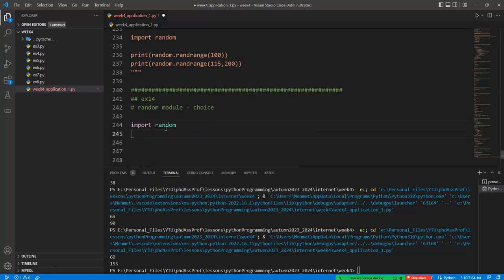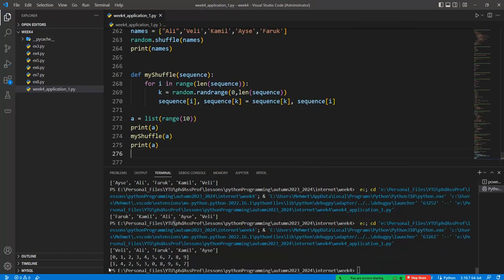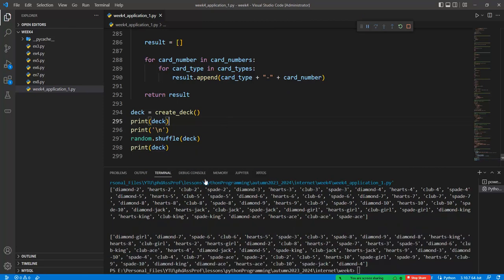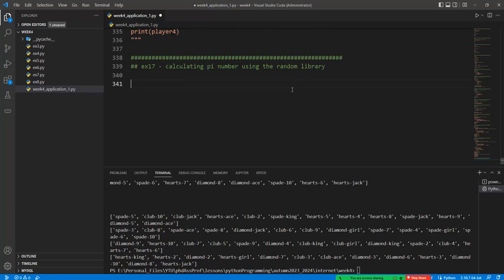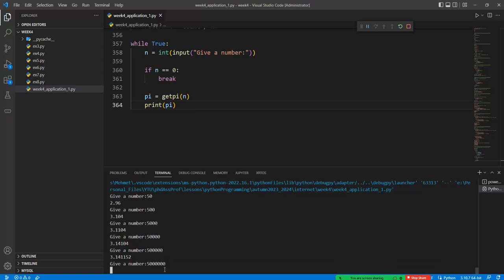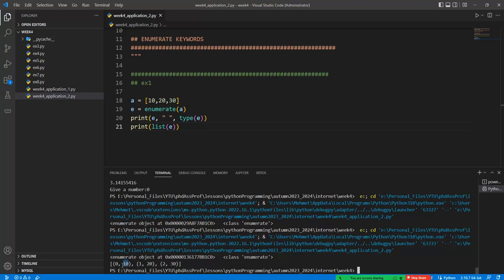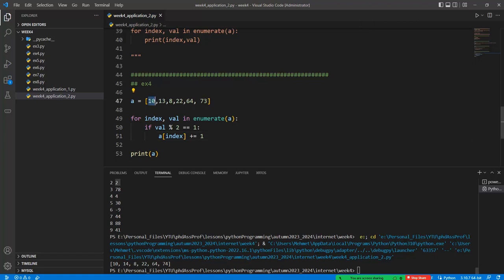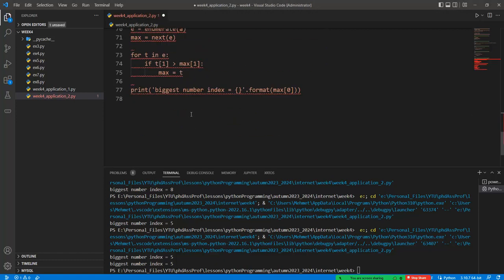2023/2024 Autumn - Python Programming - Les4-2 - Random Library Examples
In this lesson, we will continue with "Random Library  Examples".